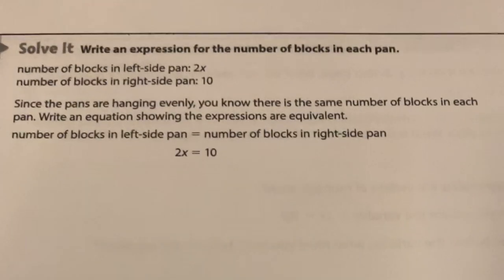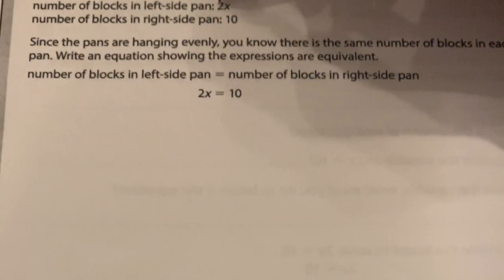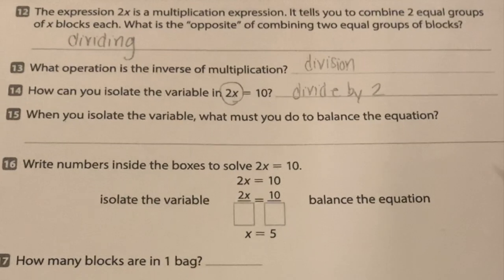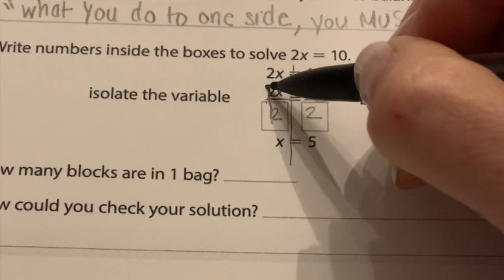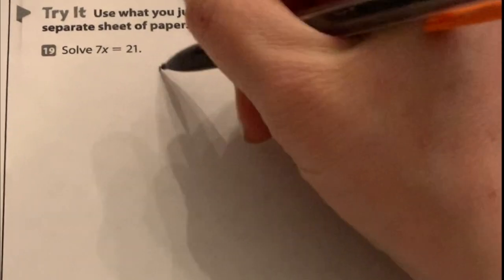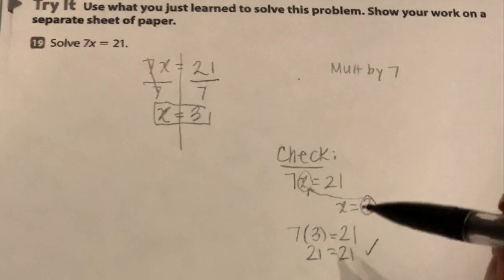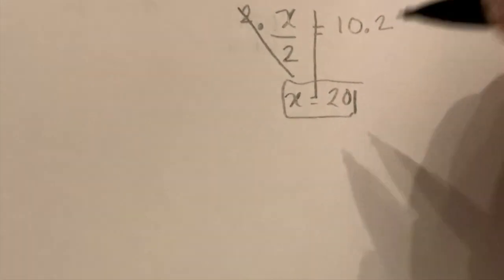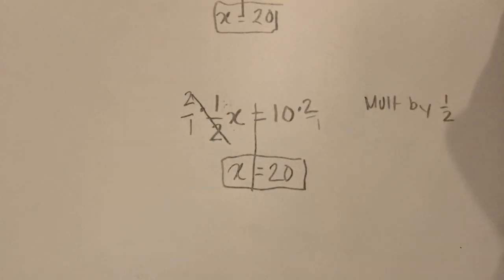Solving Equations with Multiplication & Division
6th Grade: Solving Equations with Multiplication & Division - using Ready Book